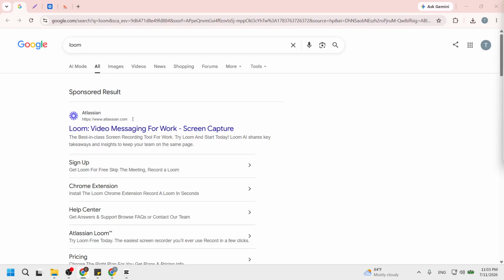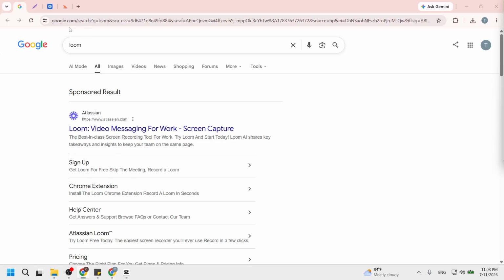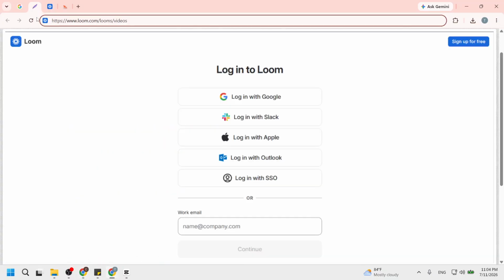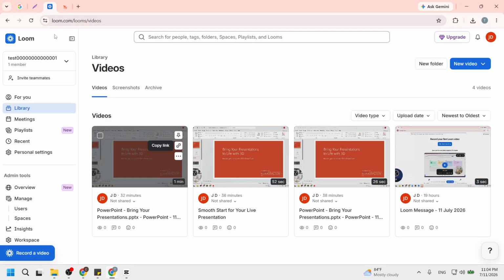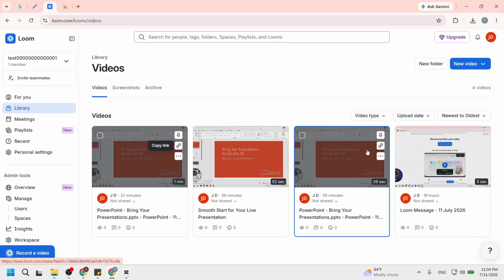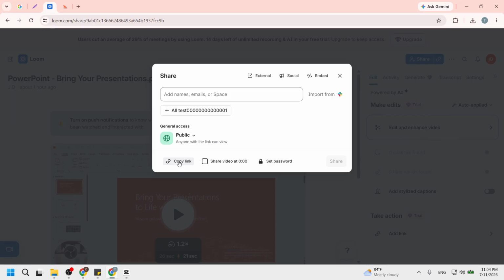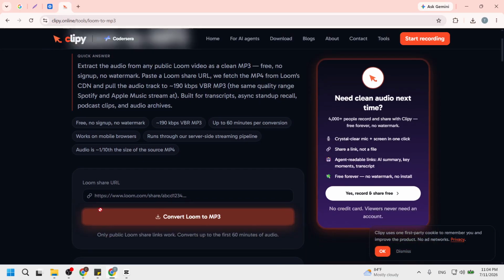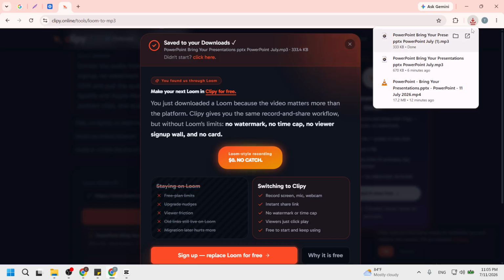How to Download Audio from Loom [2026 Full Guide]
How to Download Audio from Loom

Unlock the secrets of Loom with this step-by-step guide on how to download audio from your Loom videos! Whether you want to extract audio for editing, sharing, or simply keeping a backup, this video walks you through the entire process seamlessly. From logging into your Loom account to navigating your video library, we ensure every step is covered, making it easy for you to access your content. You'll learn how to copy the video link, utilize an online extractor, and convert your Loom audio to an MP3 file in no time. Join us and elevate your Loom experience by mastering audio downloads effortlessly.